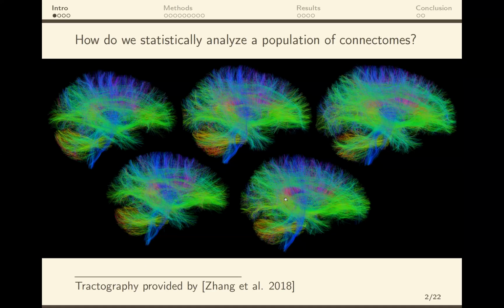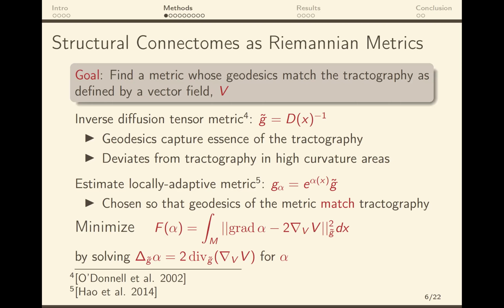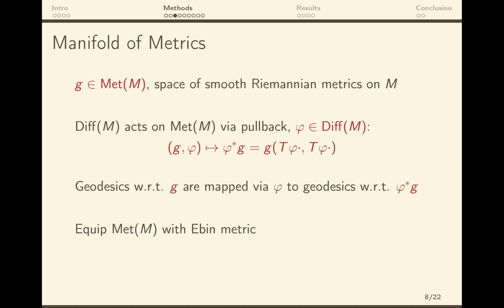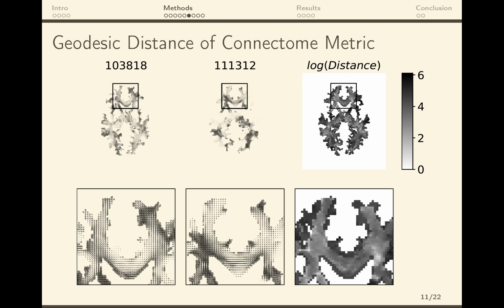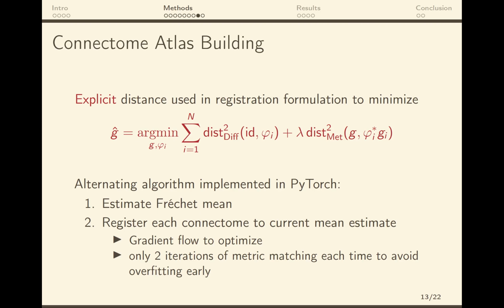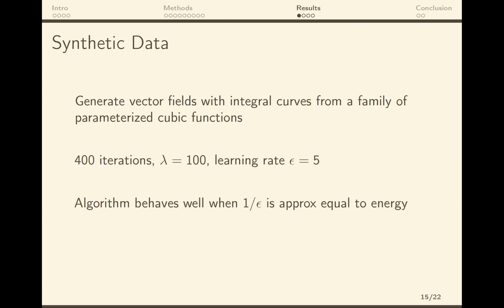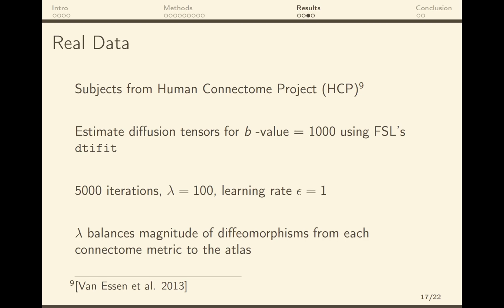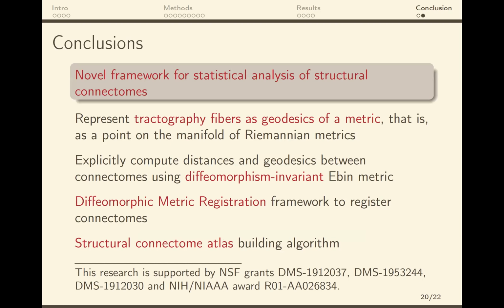IPMI 2021: Paper 236